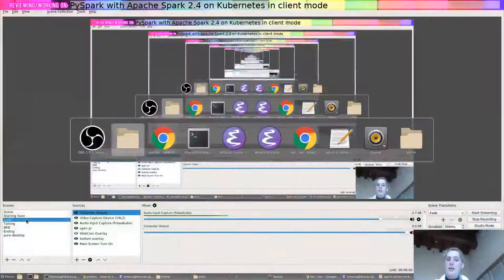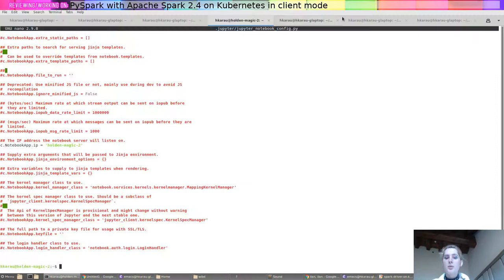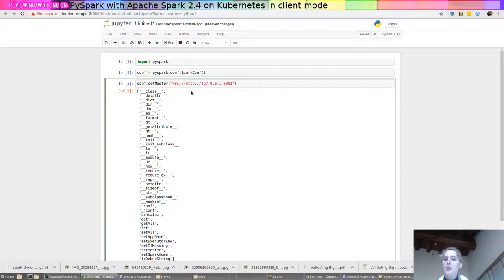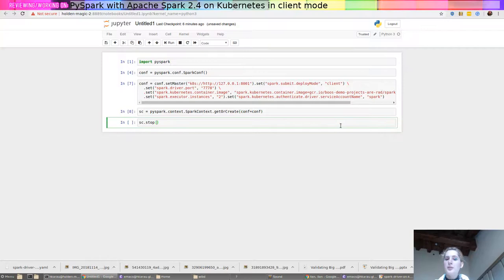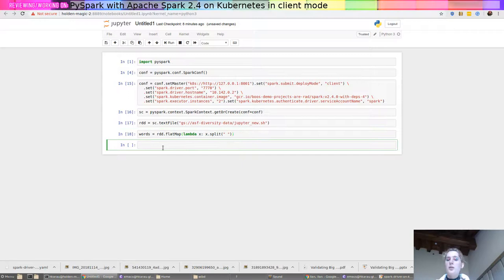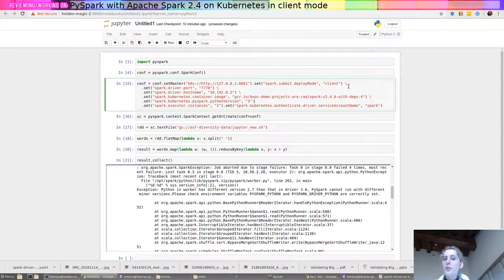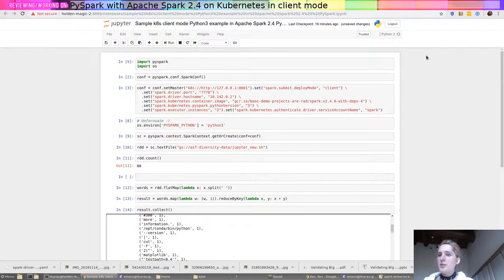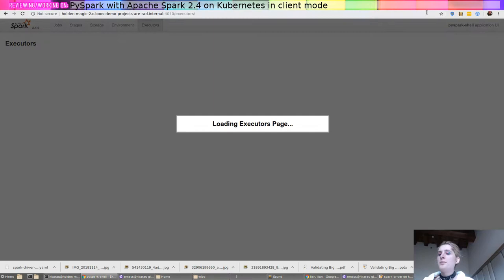Jupyter Notebook with Apache Spark 2.4 on Kubernetes example with GKE - client mode